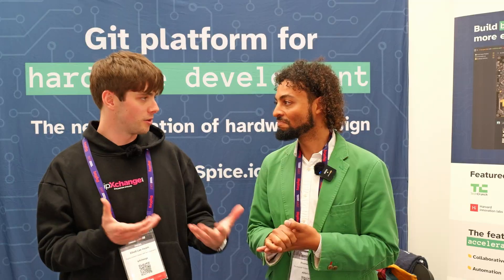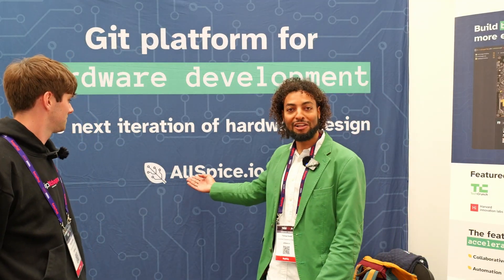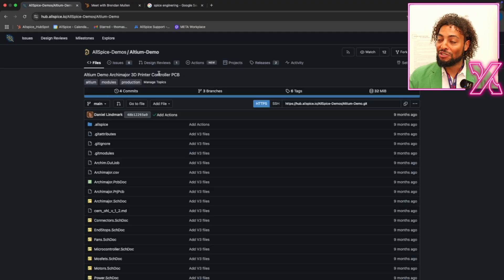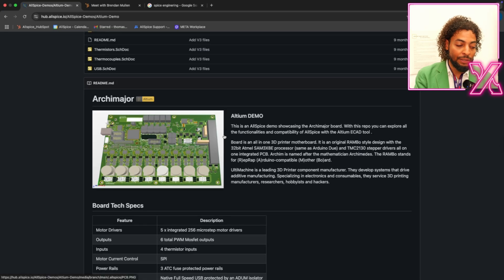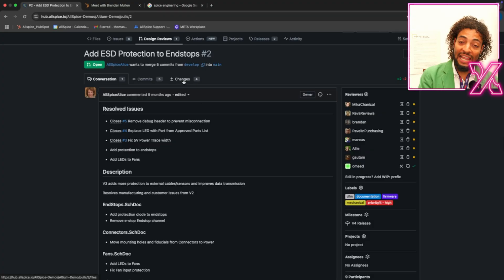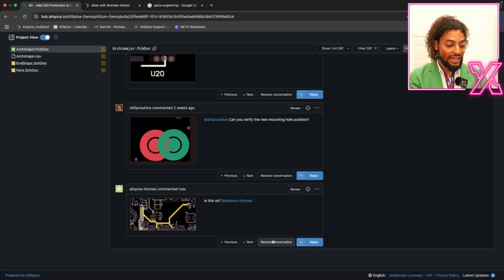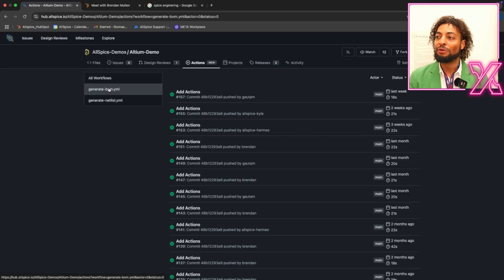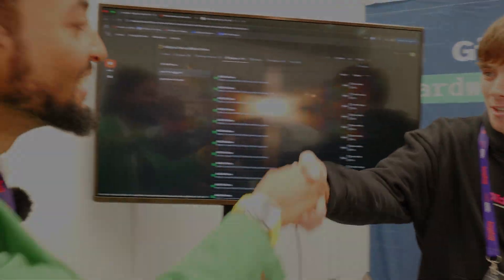We found GIT HUB for Hardware Developers...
Discover the platform that’s shaking up hardware design workflows — version control, traceability, collaboration, and automation all in one. We speak to Thomas from AllSpice at Hardware Pioneers Max 2025 and get a live demo of what’s being dubbed “GitHub for hardware engineers.”

📍 Chapters:
00:00 - Intro: GitHub, but for Hardware?
00:14 - What Is AllSpice and Why It Matters
00:52 - Sharing Design Files the Modern Way
01:33 - Enterprise-Ready and Startup-Friendly
02:22 - A Quick Demo of AllSpice in Action
03:26 - Real-Time Version Control for PCBs
04:07 - Collaboration, Comments, and Notifications
04:49 - Workflow Automation & Carbon Tracking
05:13 - The Future of Hardware Design is Here